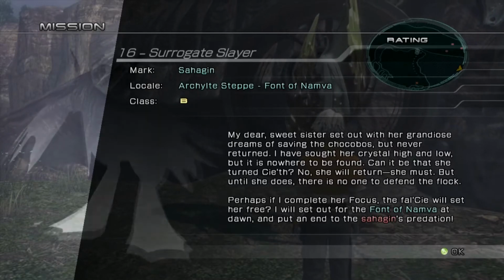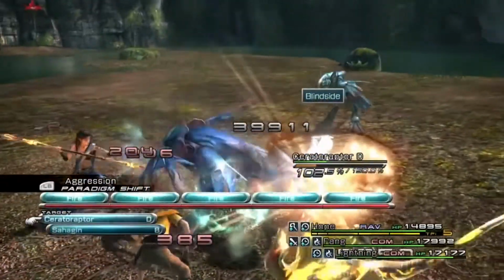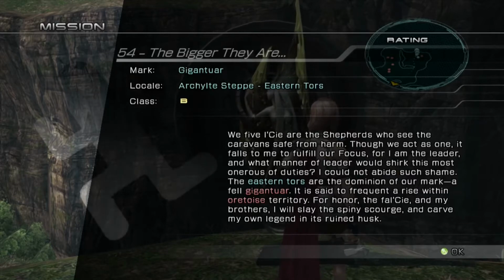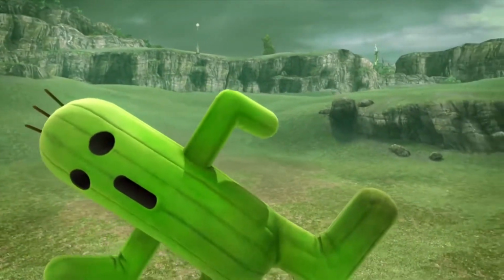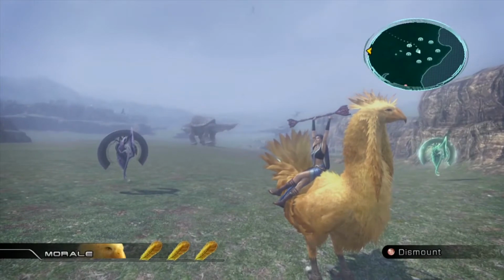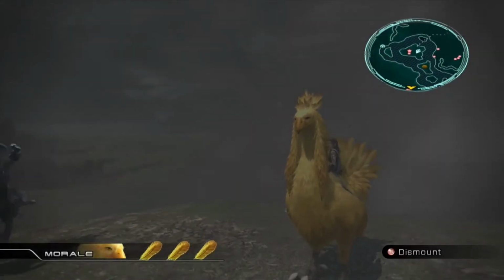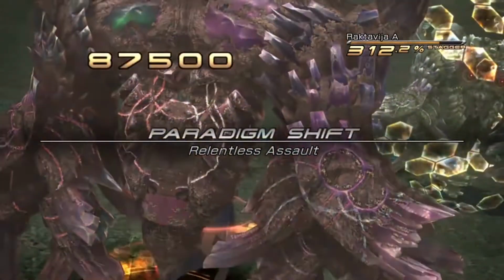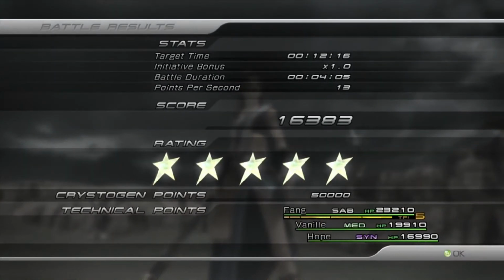Let's Play FINAL FANTASY XIII 13 No Auto Battle 100% Part 88: Marks 16, 54, and 62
My run of of FINAL FANTASY XIII done in preparation for Lightning Returns. Going to attempt to finish this series as quickly as possible before that! I will be doing my best to NOT use Auto-Battle at all. It's my first time attempting that so we'll see how it goes. On Xbox 360 in HD 1080p!

In this episode, we take care of a couple of "loose end marks" before finishing off the Cie'th Stone circle.

Covers the following mission:
Mark 16: Sahagin
Mark 54: Gigantuar
Mark 62: Raktavija